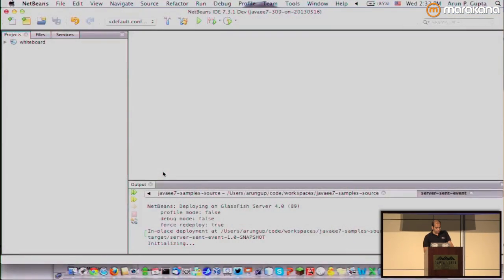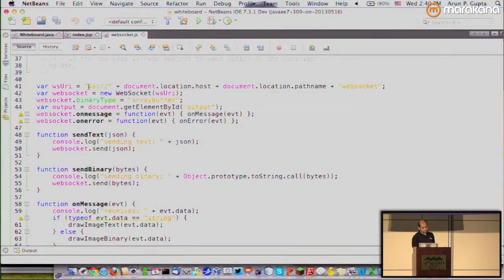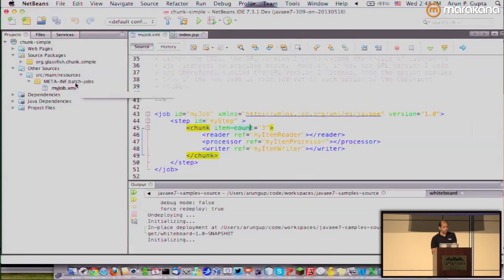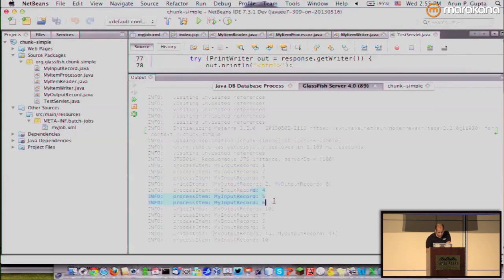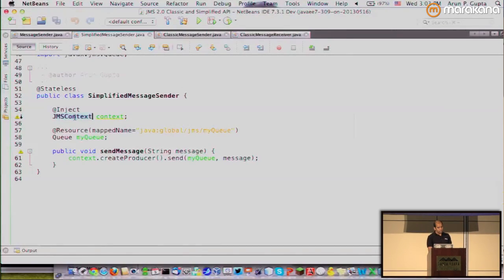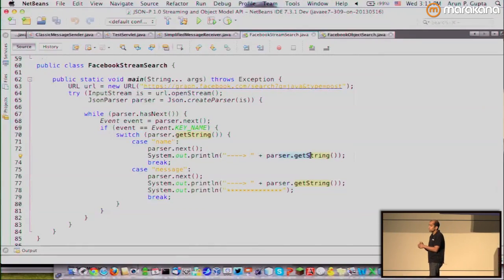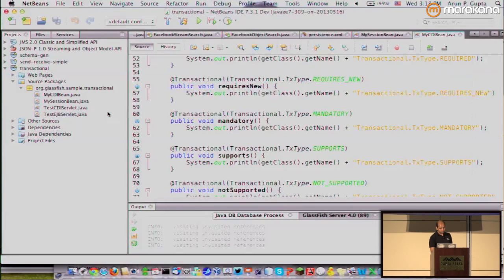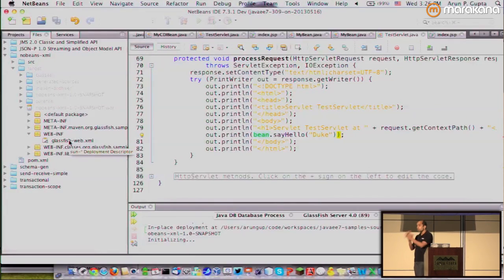The Java EE 7 Platform: Boosting Productivity and Embracing HTML 5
In this code-based presentation Oracle's Arun Gupta walks you through what's new in Java EE 7 and will show you how to boost productivity by taking advantage of certain APIs, like Processing, Caching, and much more!